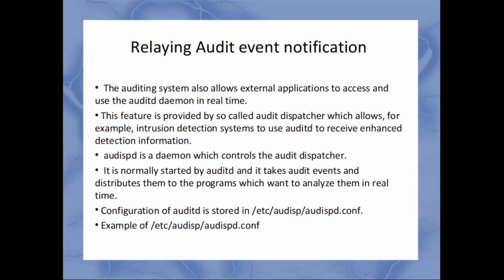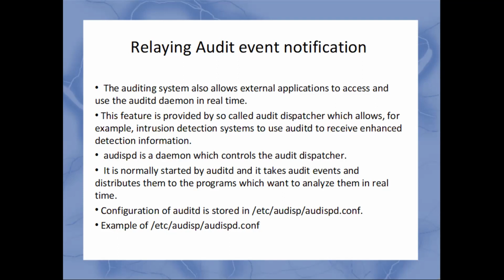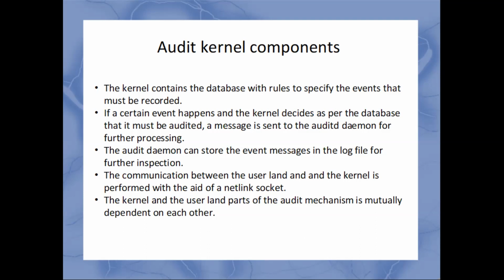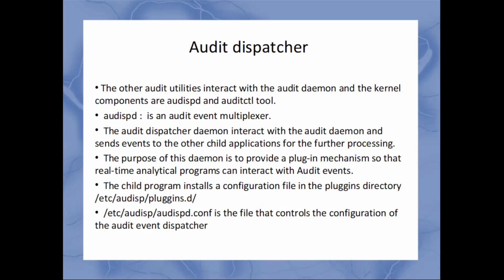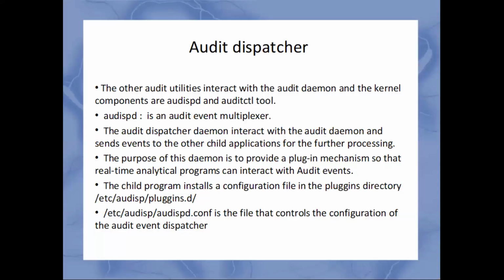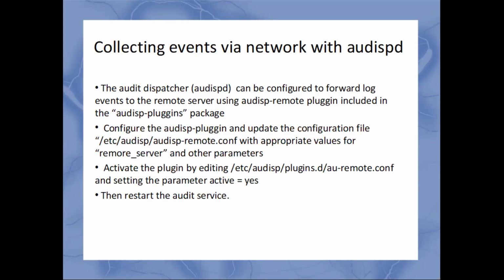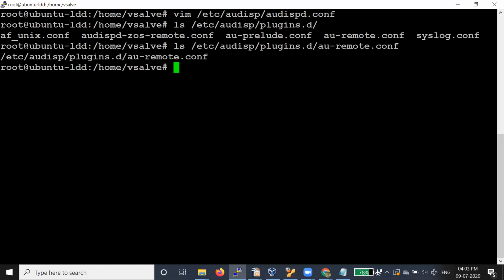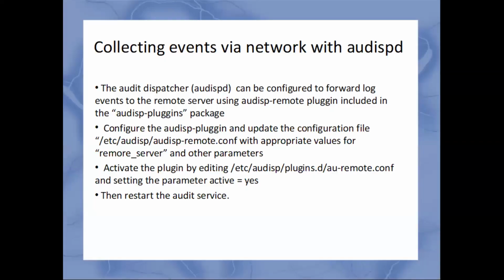Audit Dispatcher Plugins | Linux Kernel Security | eForensics Magazine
In this video tutorial, you will go through audit dispatcher plugins. It is a part of our online course 'Linux Kernel Security' by Vandana Salve. Start now!